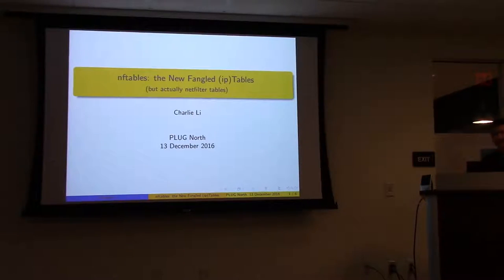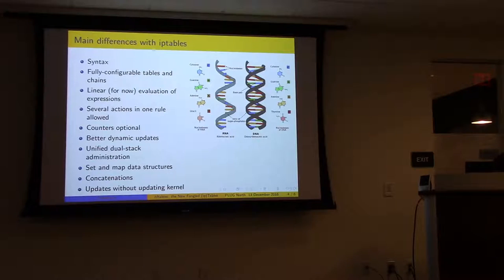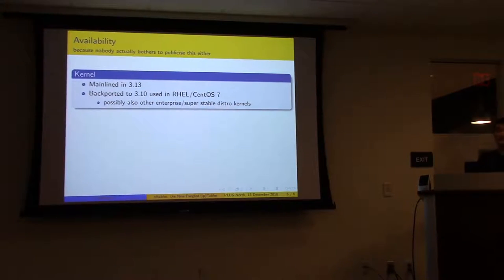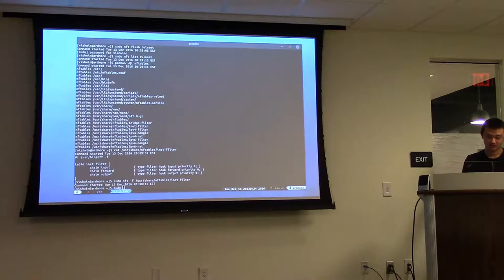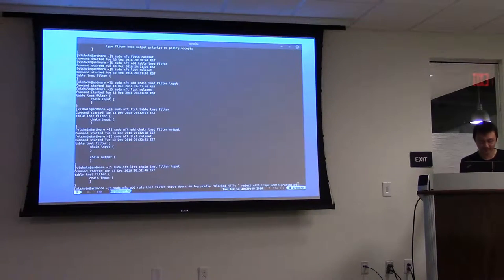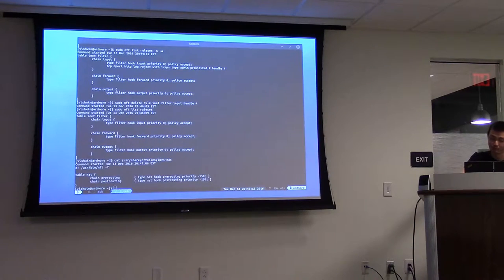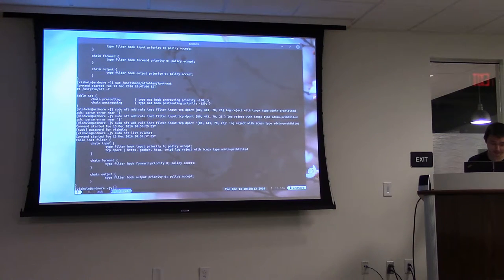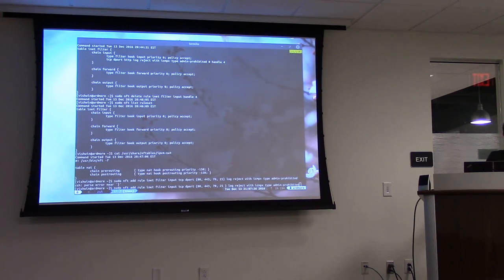Me at PLUG North, December 2016: Introduction to nftables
I pay my dues and give my first talk at the Philadelphia Linux Users Group, this time about nftables, the new Linux firewall and packet classification framework.